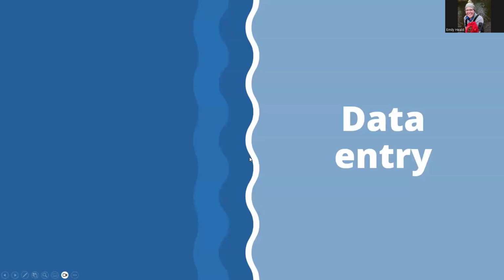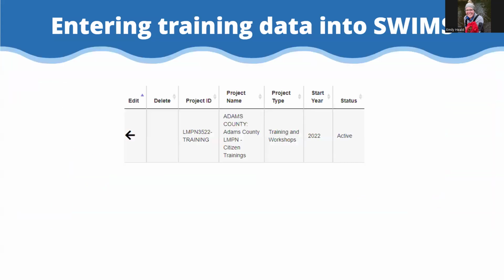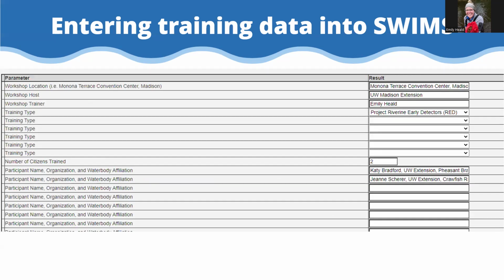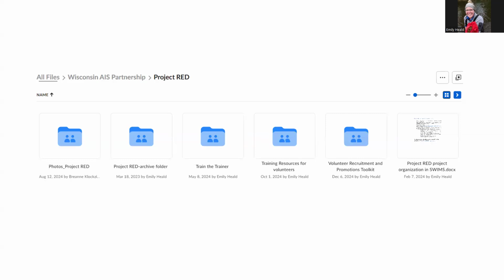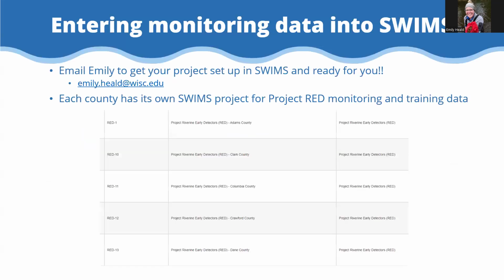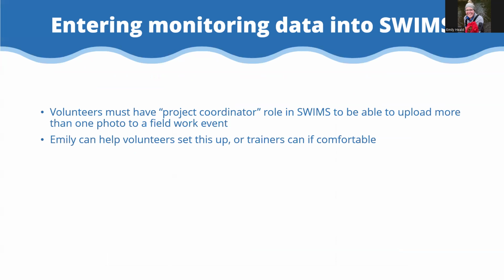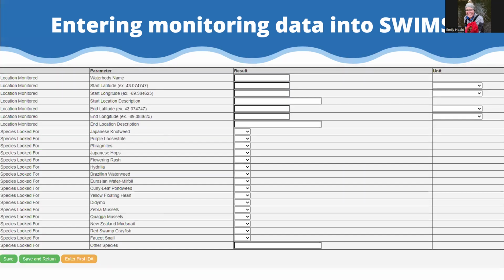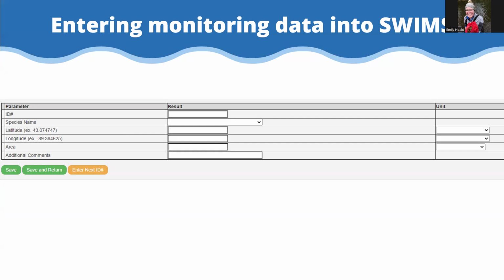Project RED Train the Trainer - Data entry in SWIMS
This video provides an overview of entering Project RED training and monitoring data into the SWIMS database.